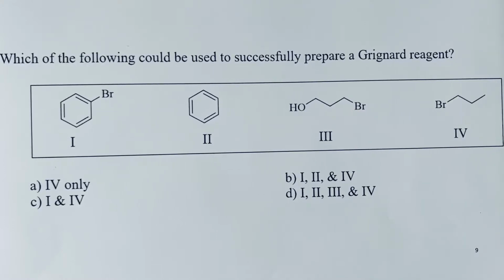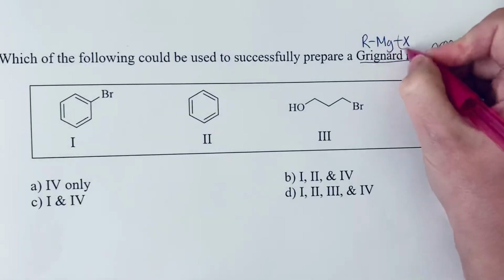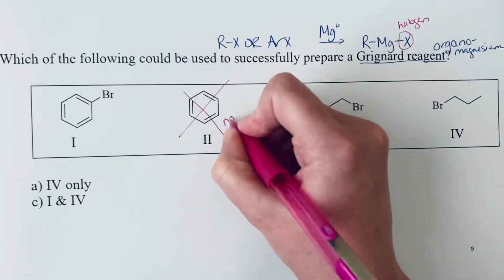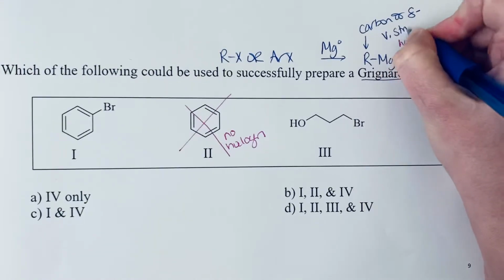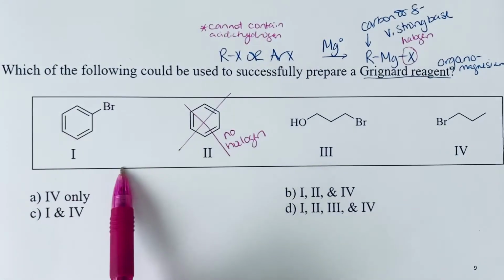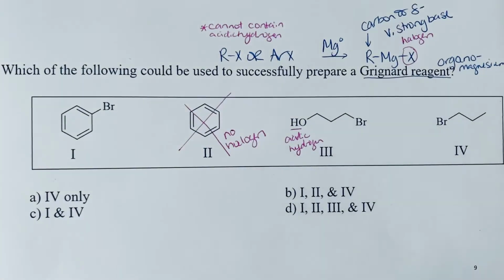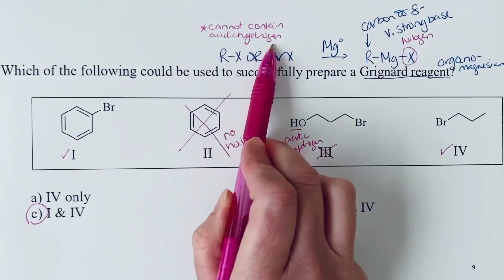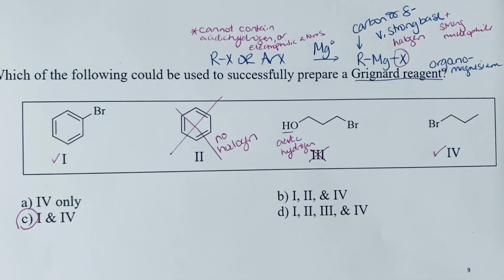Grignard reagent example